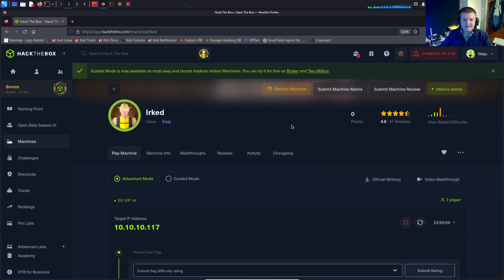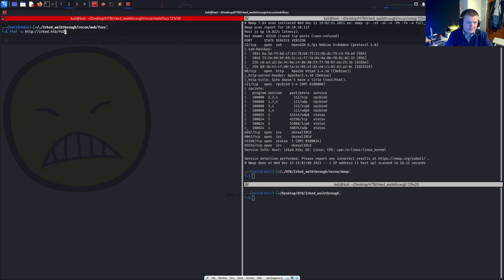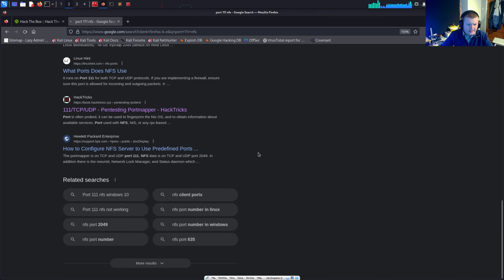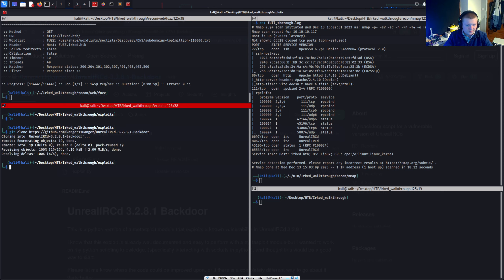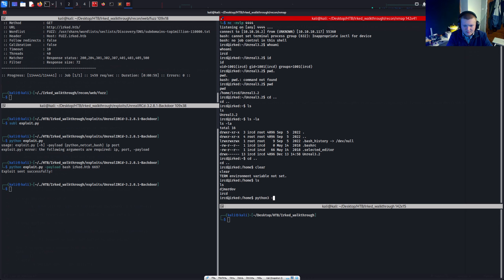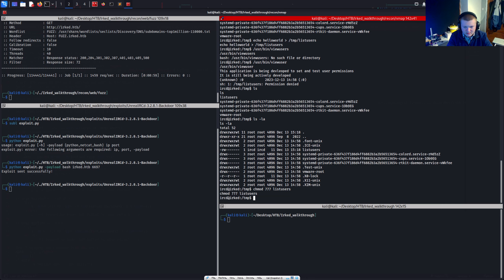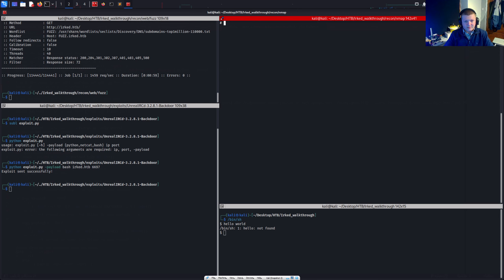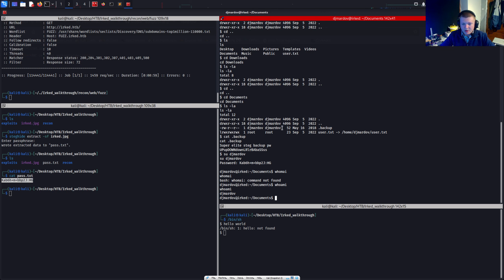Irked - HackTheBox walkthrough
Irked is a easy Hack The Box (HTB) challenge that presents a Linux machine to exploit. The machine involves exploiting vulnerabilities in IRC software to gain initial access, navigate through privilege escalation techniques, and ultimately achieve root access.